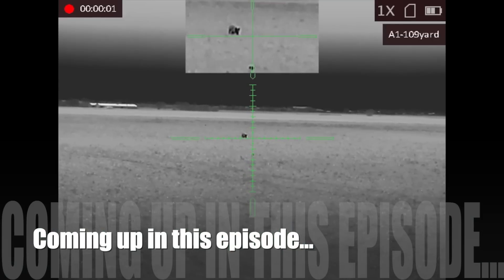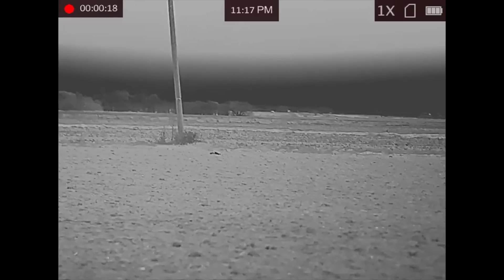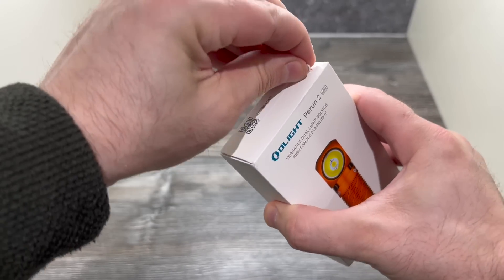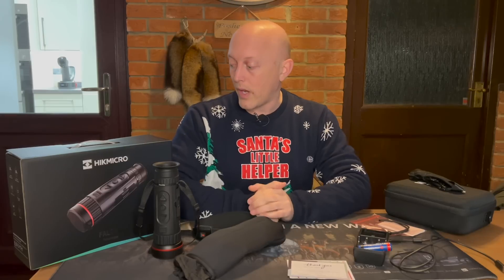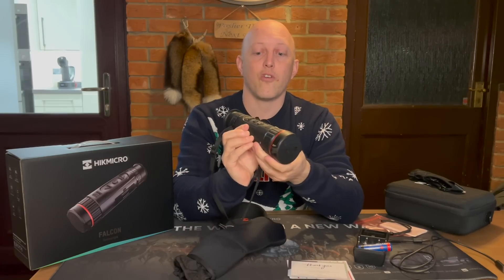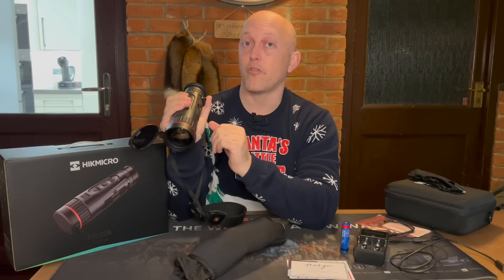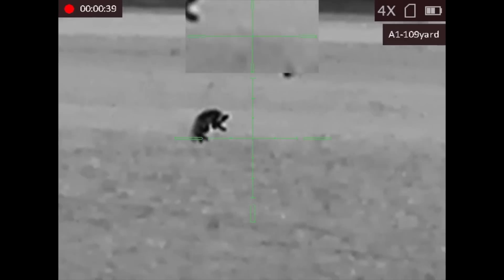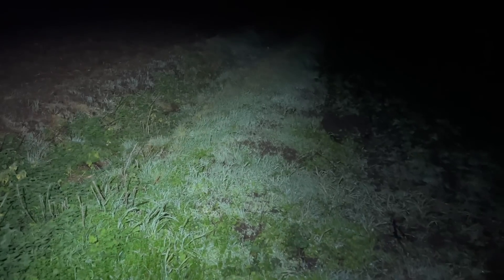Foxing, Falcon FQ50 reviewed + an essential bit of night time gear on offer...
A full episode of action and reviews in this episode. With the Falcon spotter from HIKMICRO proving it’s worth as I head out on a repeat business job.

For further details on the HIKMICRO Falcon spotter range please take a look

Olight New Released Perun 2 mini headlamp Up to 45%OFF!
Perun 2 Mini Black/Lime/Orange+a Free Zombie Green Patch,35%OFF(RRP:￡64.99,Sale price:￡42.24);
Perun 2 Mini bundle Gober Kit+a Zombie Free Patch,45%OFF(RRP:￡94.94,Sale price:￡52.21).

Perun 2 Up to 45%OFF!
Perun 2 Blue,30%OFF(RRP:￡89.99,Sale Price:￡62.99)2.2.Perun 2 Headlamp Black/Desert Tan,30%OFF(RRP:￡89.95.Sale Price:￡62.96)
Perun 2 Blue bundle Arkfeld Blue,45%OFF(RRP:￡179.98,Sale Price:￡98.98)

Lastly a link to the Team Foxer Amazon store